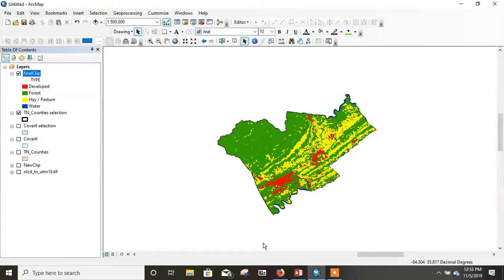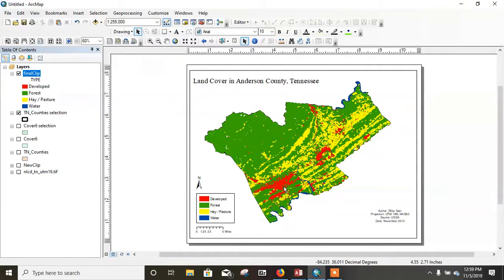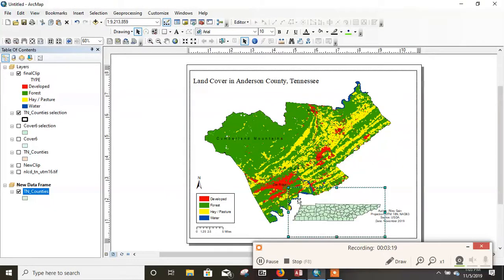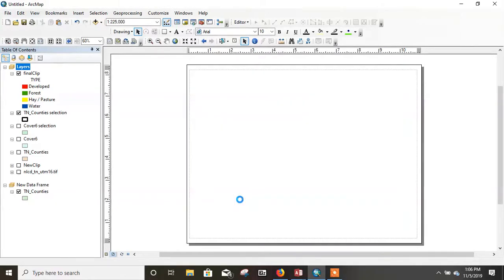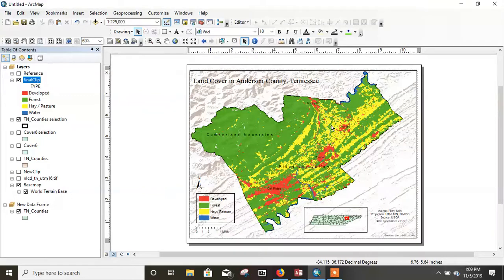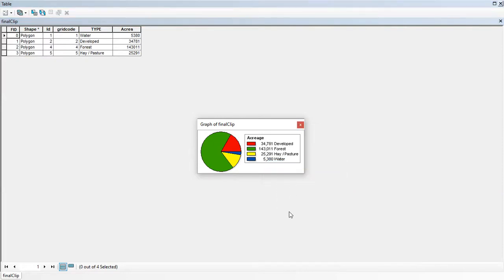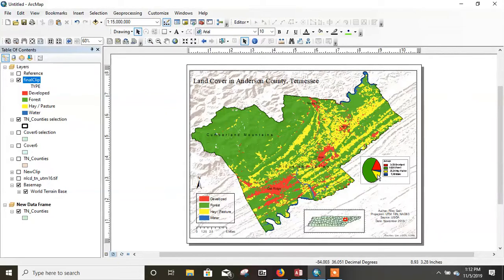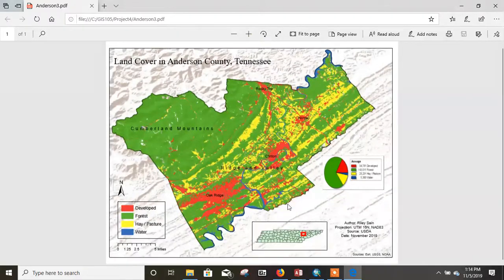Project4b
Create a land cover map for a Tennessee county - Part 2.